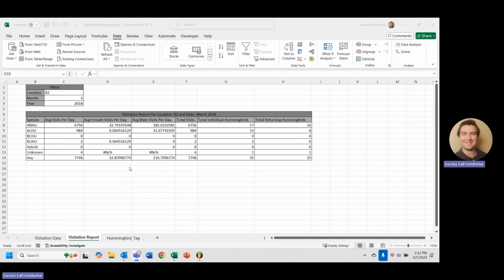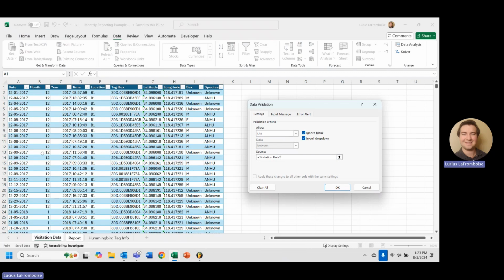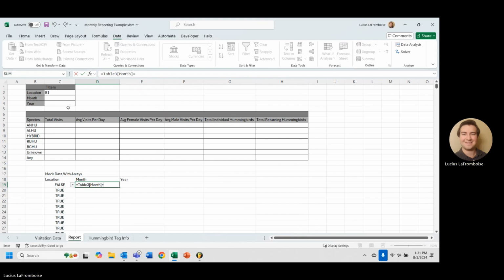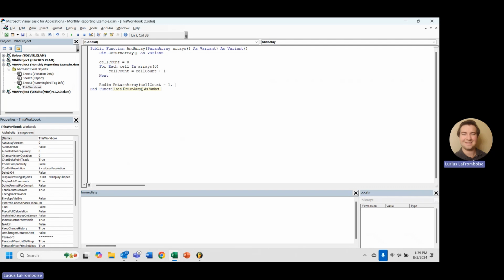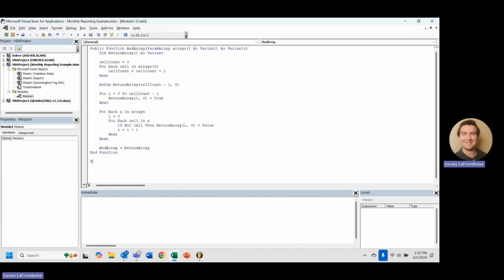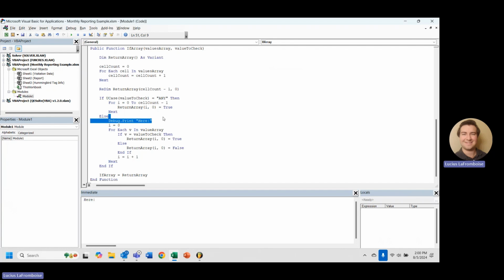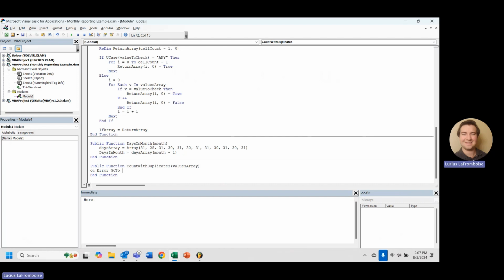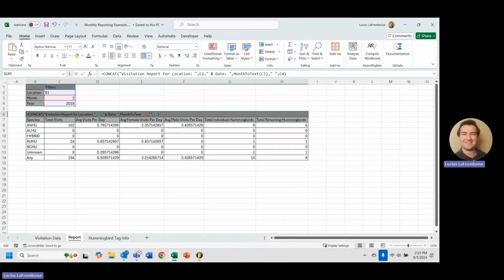Automatic Monthly Reporting With Excel VBA - VBA Intermediate Tutorials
In this video we will take a look at how to create an automatic monthly report of customer visits. This workbook allows us to add new data and filter based on dates and locations. We will also learn how to use conditions to organize customers into groups using attributes like sex.

In order to do this we will need to make a few custom VBA functions to help us minimize the amount of workbook space we use and filter our data.